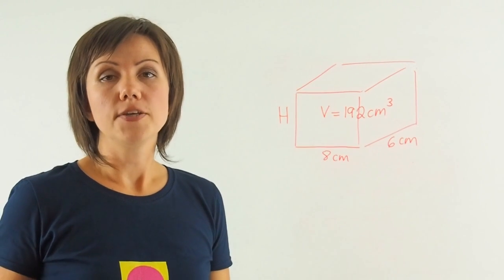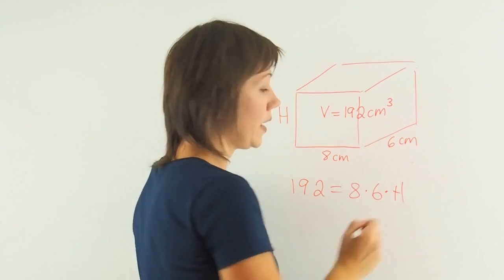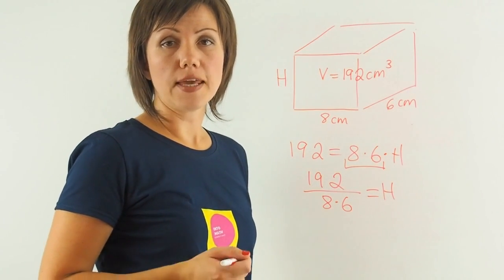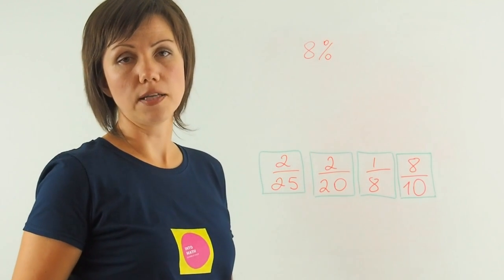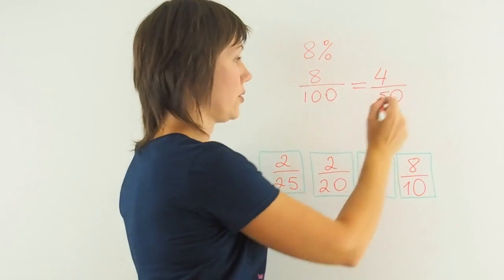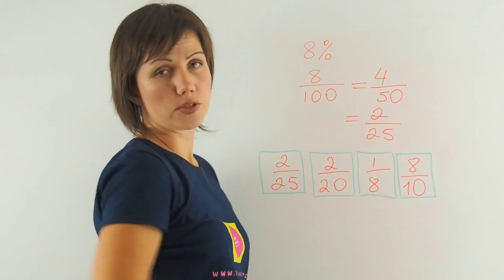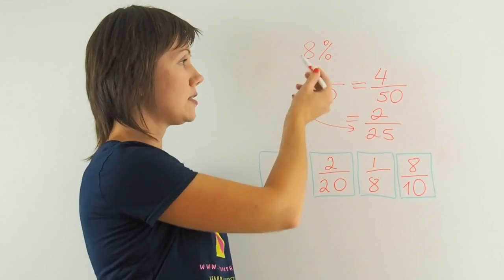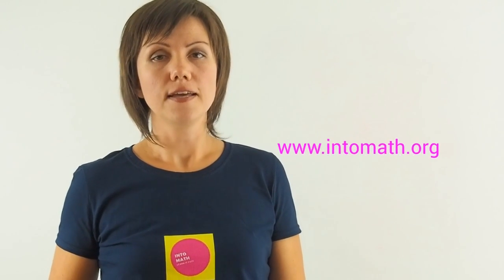Rectangular Prism | Percent to Fractions | Grade 6 EQAO | IntoMath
This is Lesson 4 of IntoMath Grade 6 Math EQAO weekly prep.

In this lesson we are taking up two problems.

One problem involves the volume of a rectangular prism and rearranging the formula to solve for one of the dimensions.

The other problem has to do with the relationship of percent and fractions.

We are showing step by step solutions of the problems and explaining the concepts along the way.

IntoMath is a platform that combines resources for independent online math learning (grades 5 - 10) and private or group online tutoring (grades 5 - 12).

IntoMath online tutors are experienced and professional. They can help with homework and challenge a student with interesting math problems.

IntoMath offers more than 70 free video lessons and explainers on a number of important grade specific math topics for students in grades 5 - 10.

Teachers can use the video lessons for blended learning, distance learning or a flipped classroom.

In addition, interactive notes and workbooks to supplement each lesson are available for purchase at a very low price